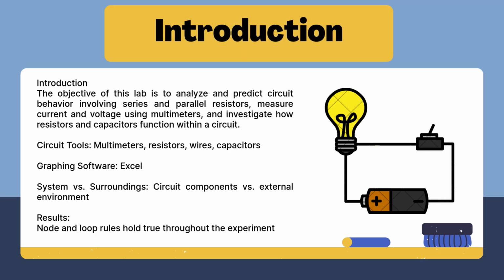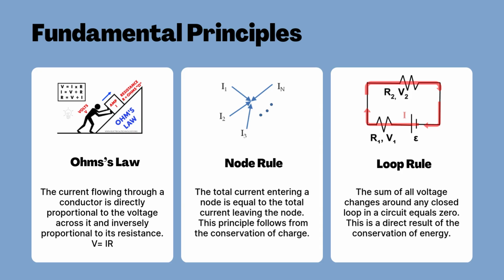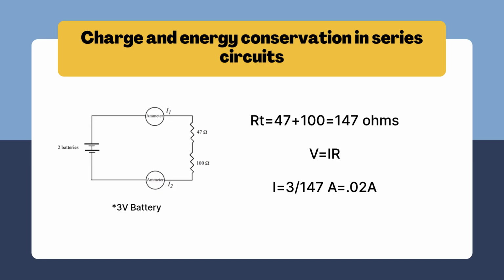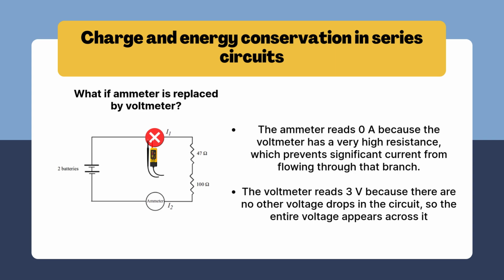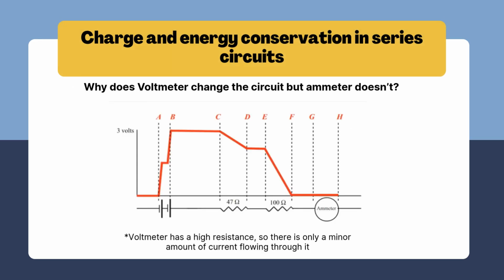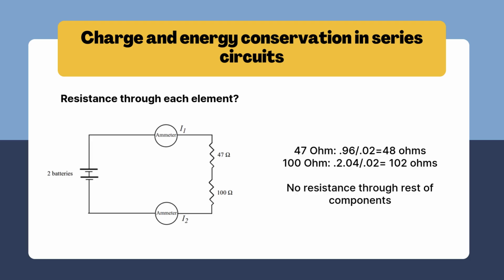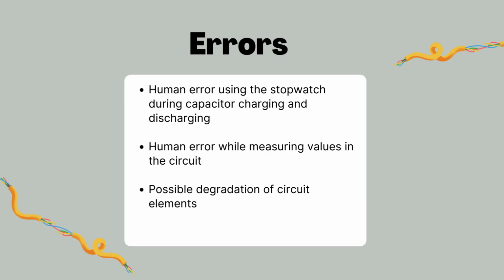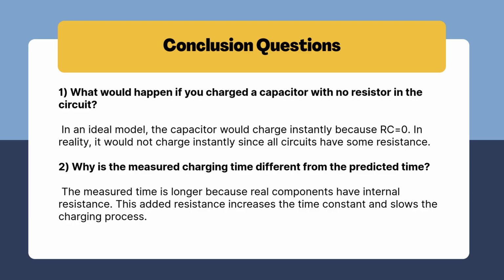Physics 2212 Lab 3